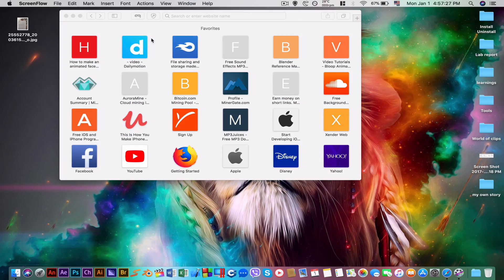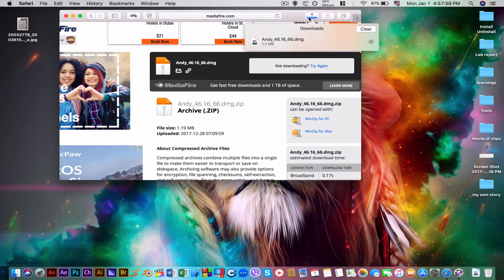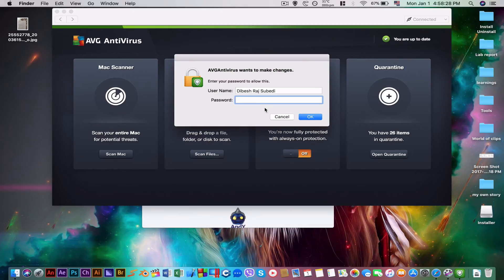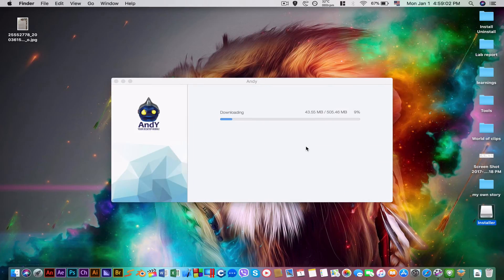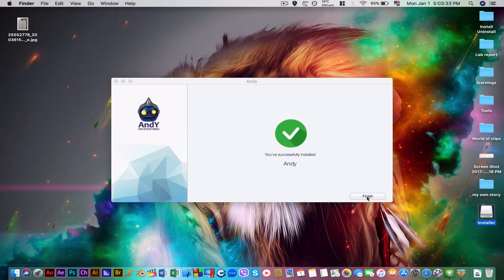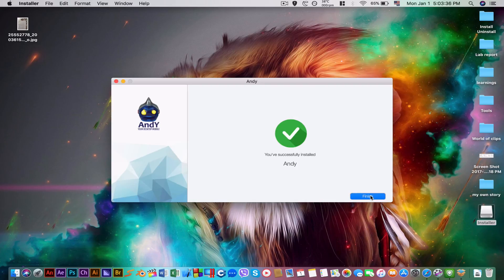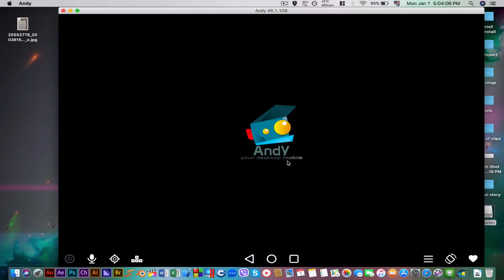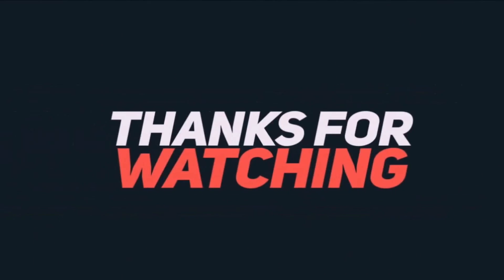Android on Mac with Andy